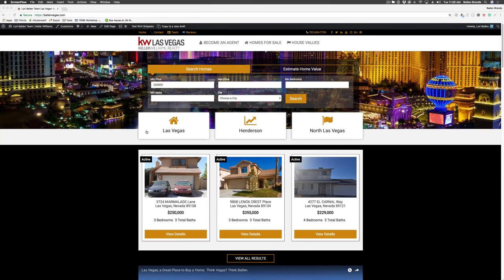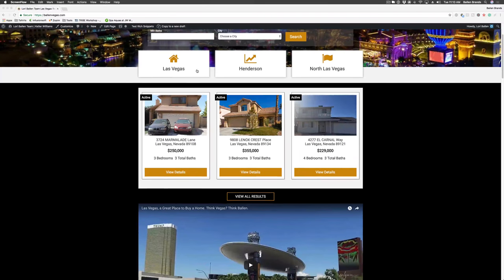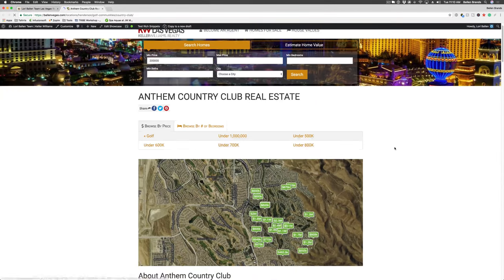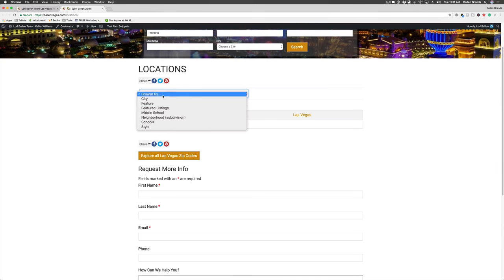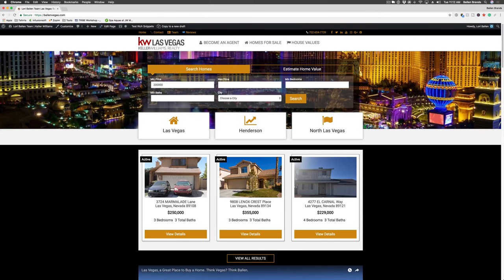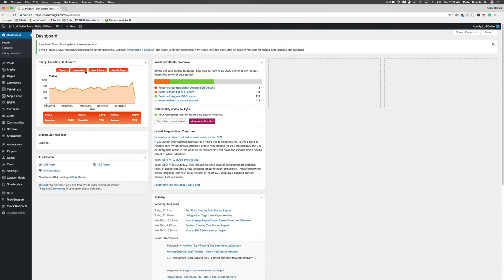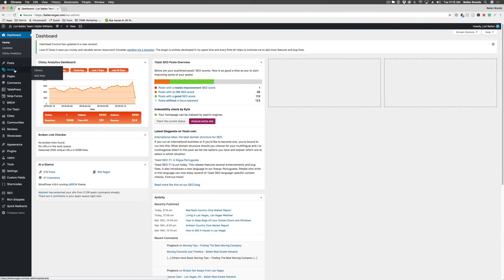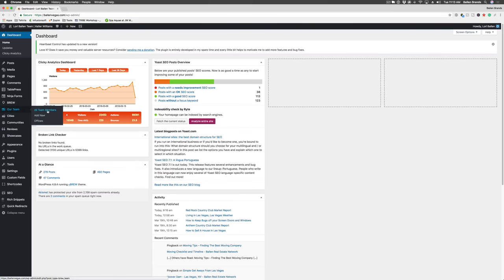How to Navigate Your BREW [Ballen Real Estate Website]